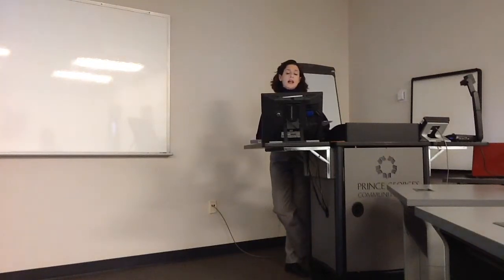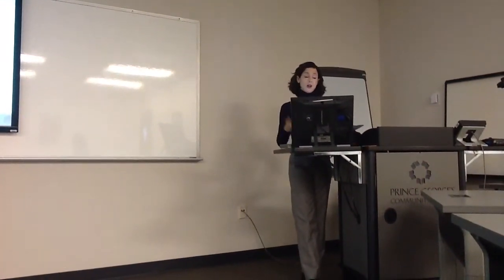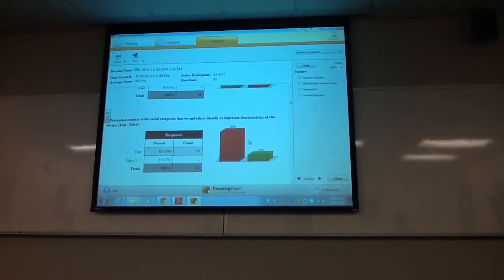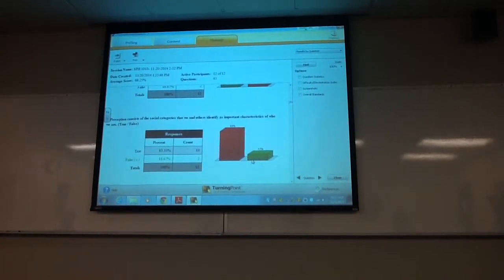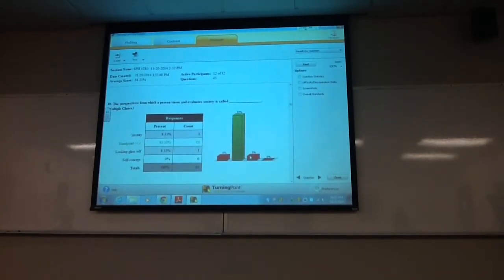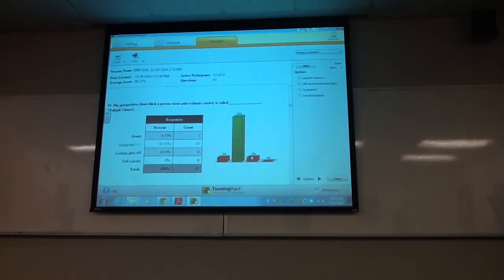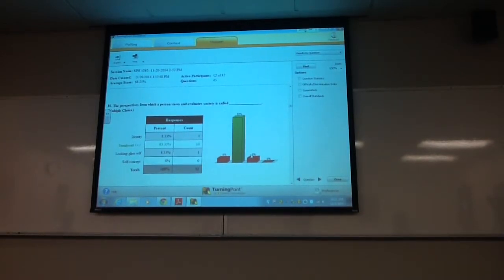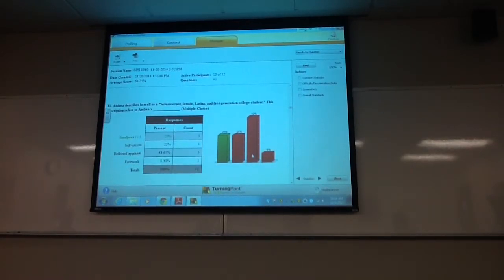Antoinette Doherty Showcase